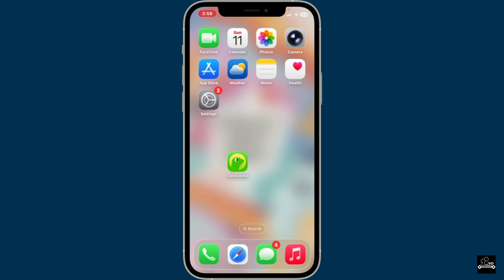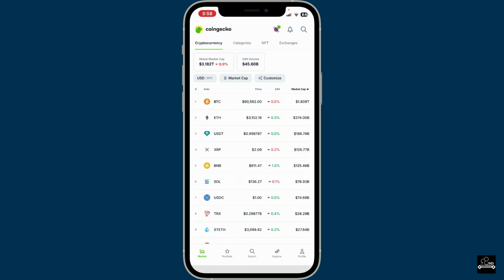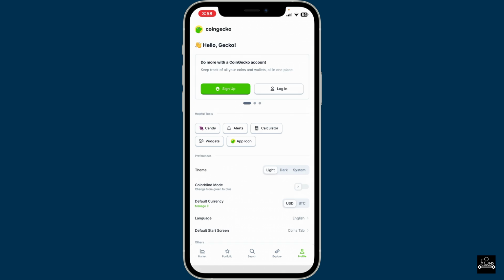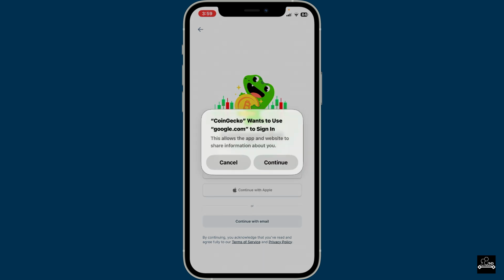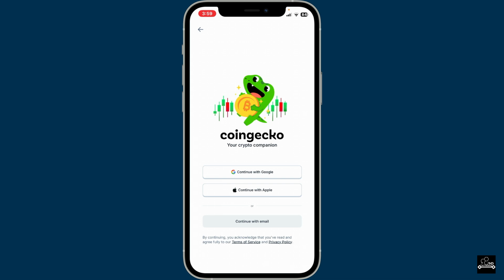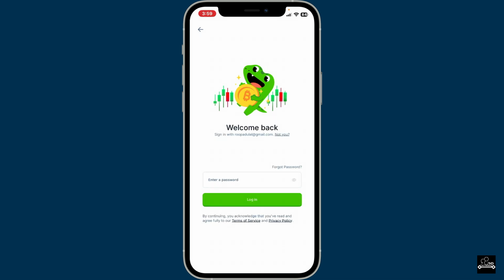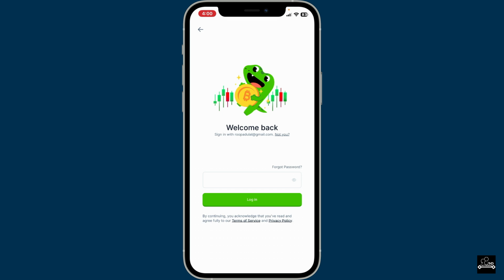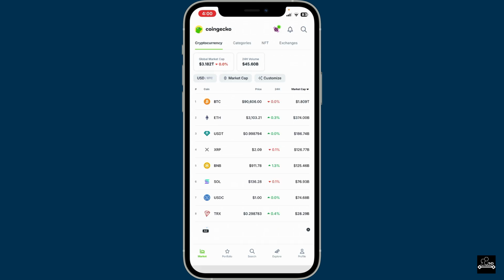How to Log Into CoinGecko Account Step by Step? CoinGecko Login Tutorial 2026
Are you ready to access all your cryptocurrency data quickly? In this tutorial, we’ll show you step-by-step how to sign in to your existing CoinGecko account so you can manage your portfolio, track coins, and stay updated with the latest crypto trends. This guide is perfect for beginners and experienced users alike!